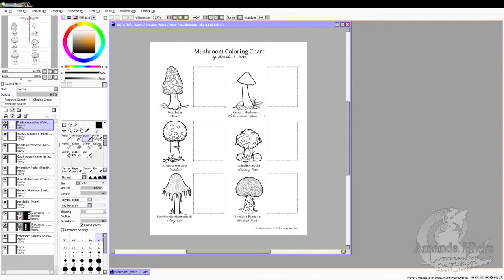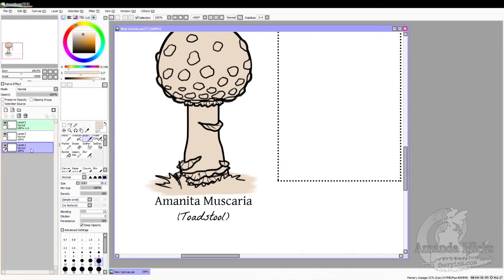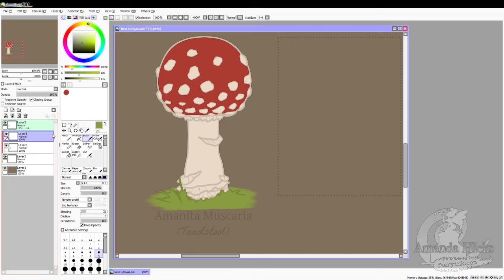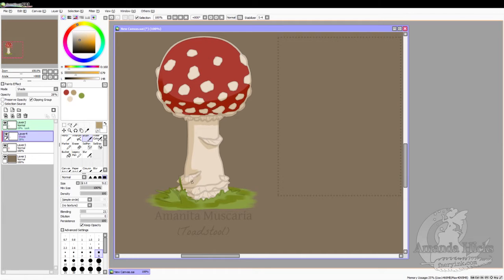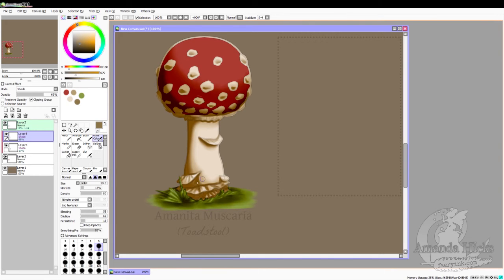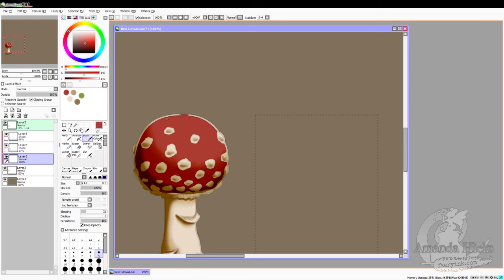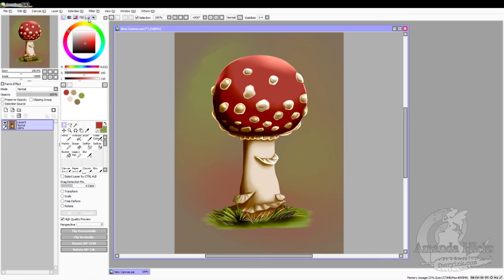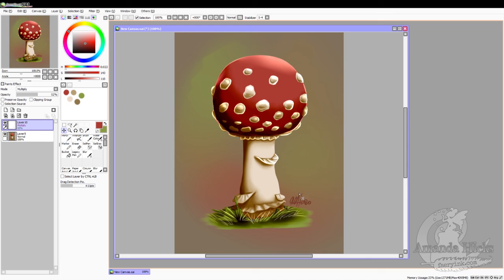How to Paint a Toadstool in Paint Tool SAI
Learn how to use the graphics program Paint Tool SAI to color a toadstool.